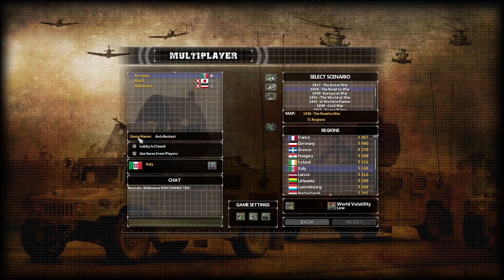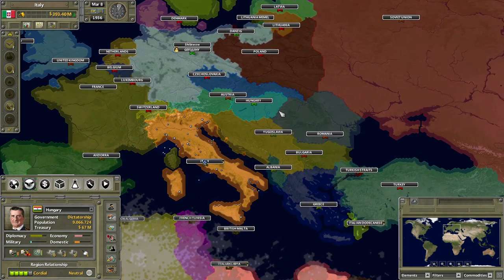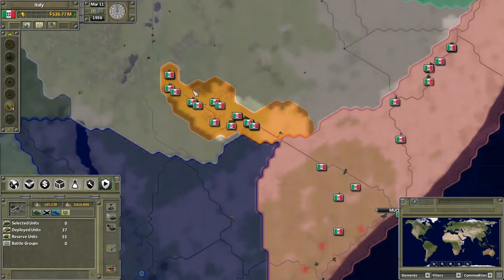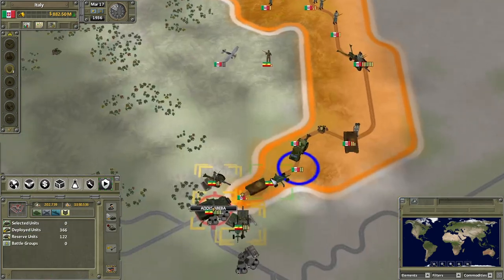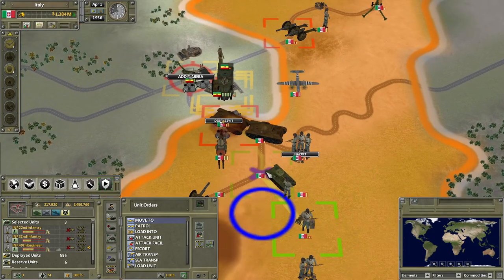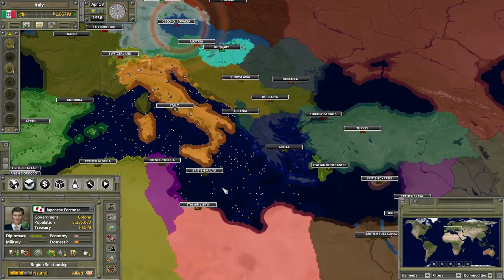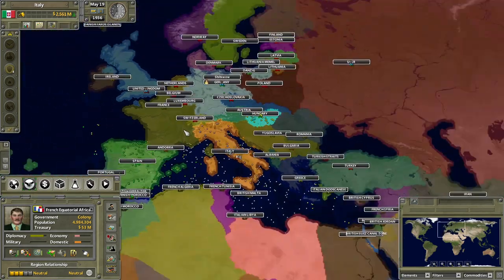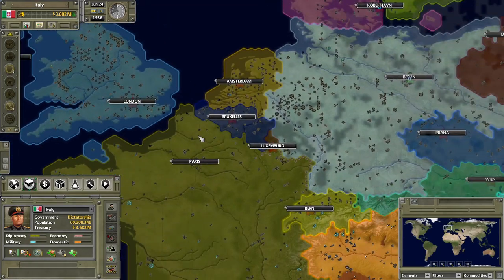ResPlays Supreme Ruler Ultimate - WW2 Axis - Episode 1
Resoula, Narfi, and Shibiwow take on being the Axis of WW2 with the goal of conquering the allies. France, UK, USSR, and America SHALL fall for this playthrough to end!